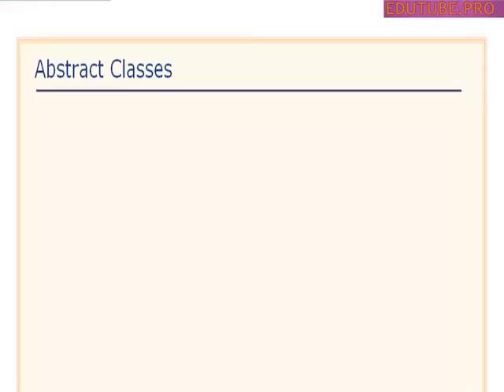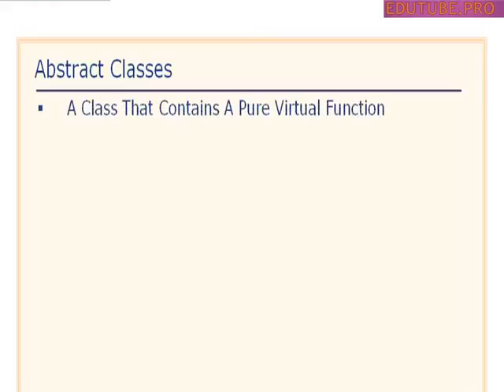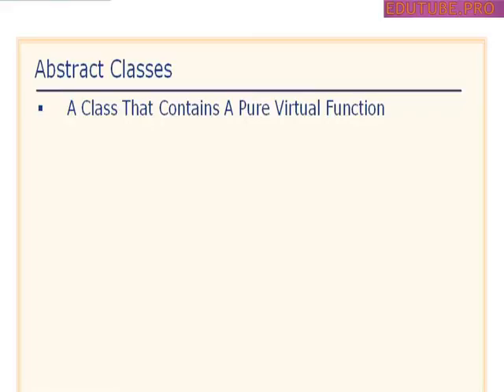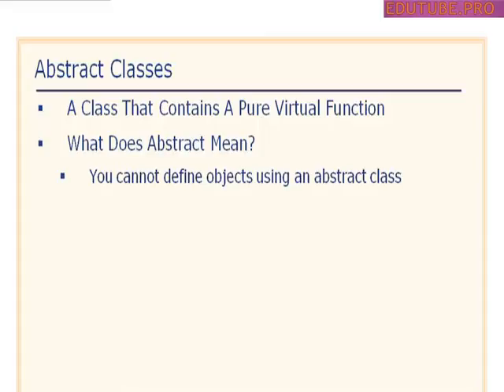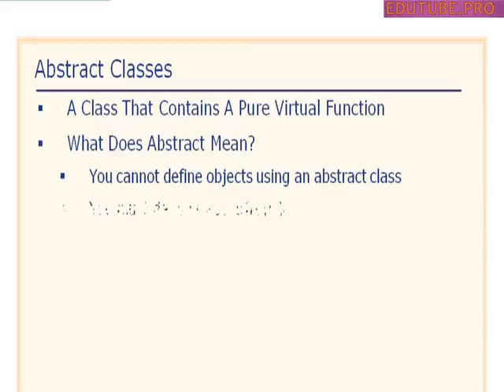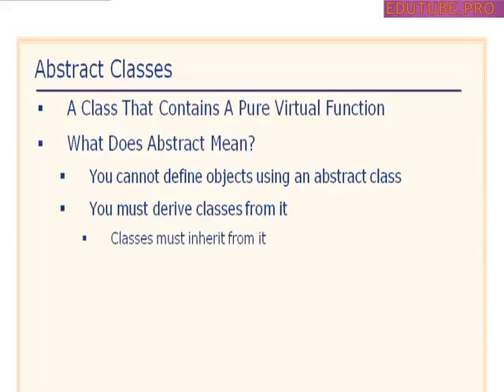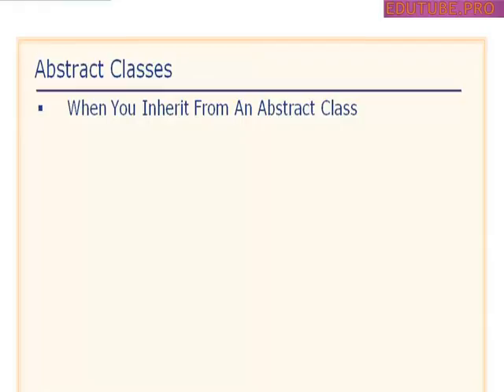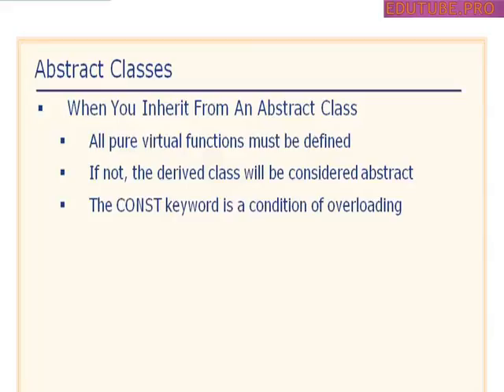WWW EDUTUBE PRO C++, PROGRAMMING TUTORIALS 11 05